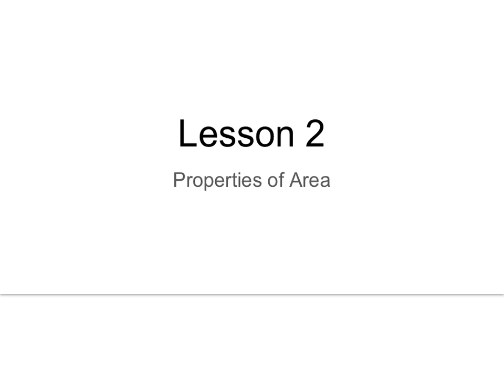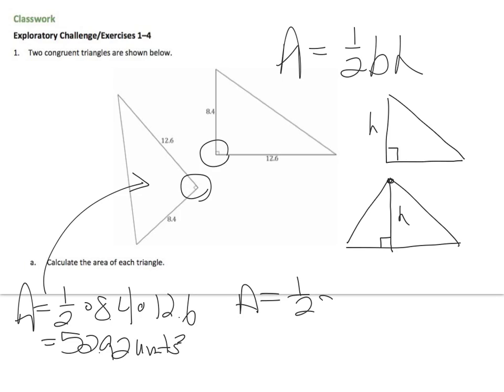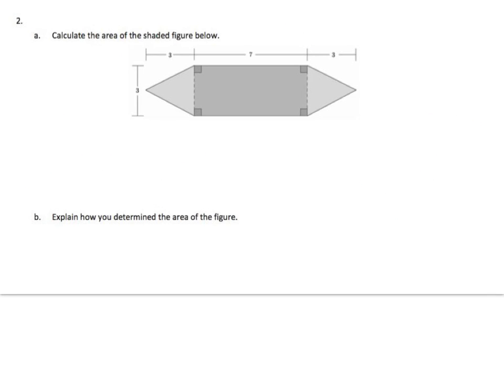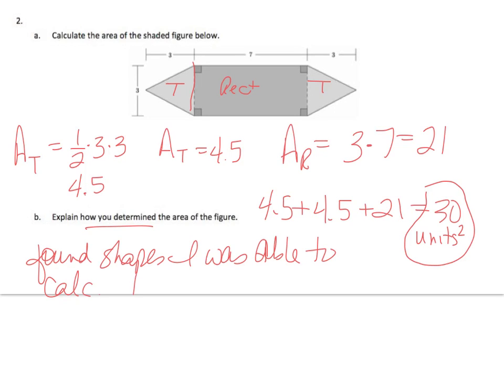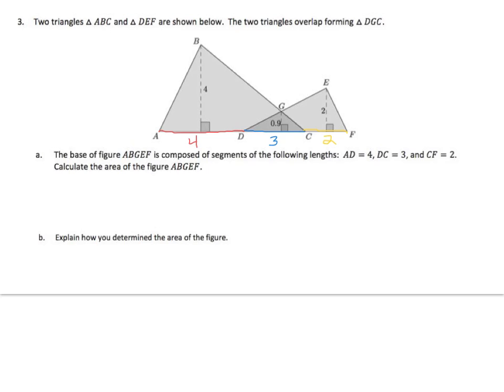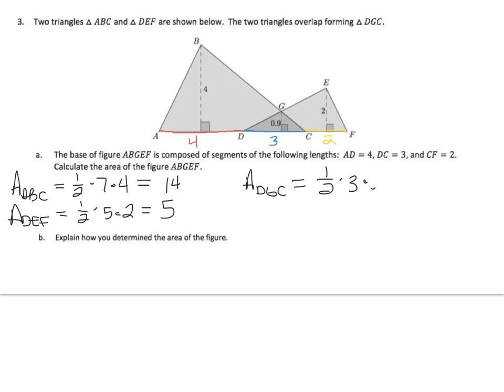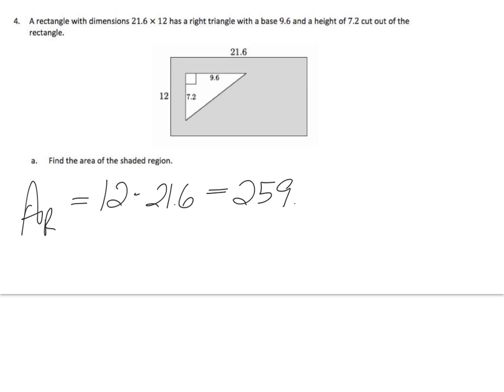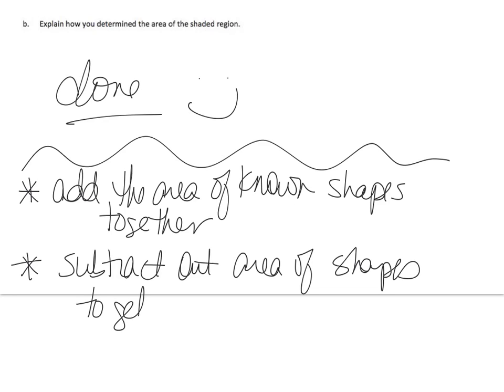Geo L2 properties of area